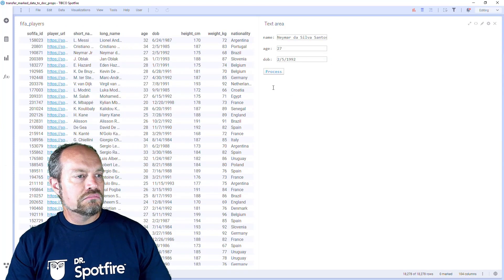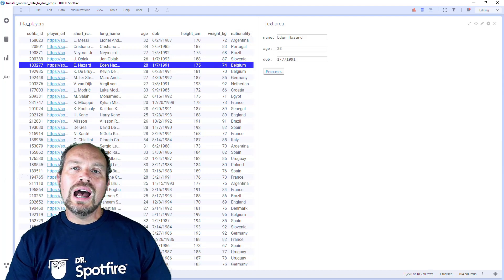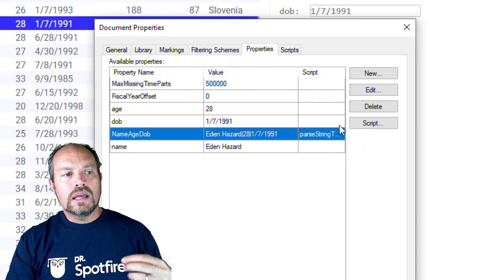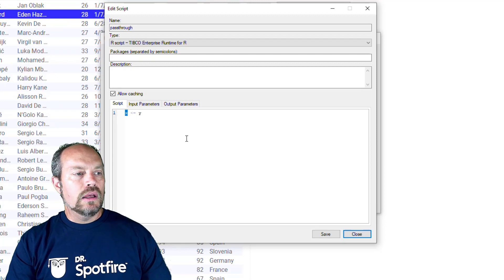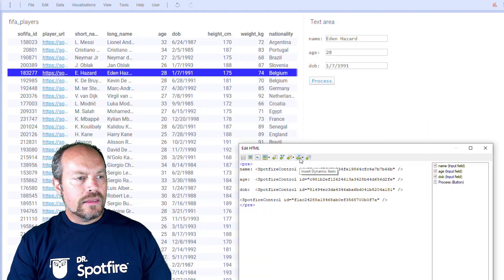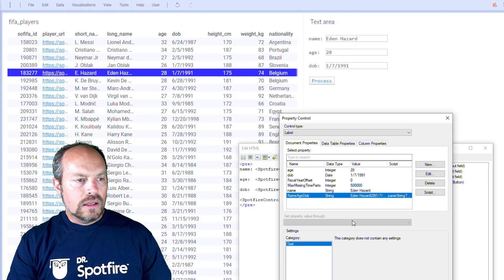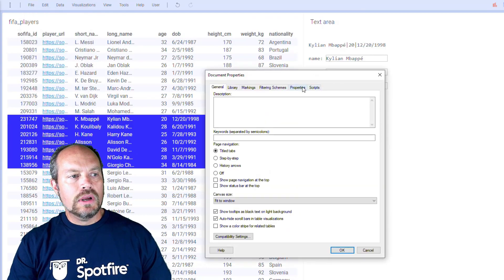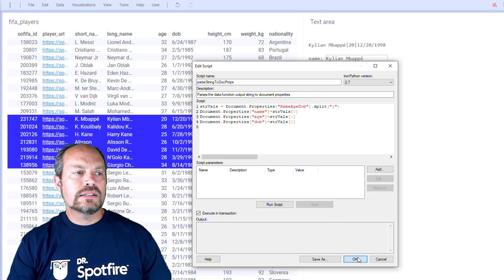Transfer marked data to document properties in Spotfire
This video is part of our previous Dr. Spotfire video in which I show how to write back a database (link below) using information links. In this video I explain how to transfer marked data with the help of a pass through data function, to document properties. Very useful for this specific use case for writing back data to a database or to select and modify dat before passing to a data function.

-- HOW IT WORKS & CODE
1 • A Data function takes a custom expression to grab the first marked row and outputs a concatenation of selected columns to a document property:

First([fifa_players].[long_name]) & "|" & First([fifa_players].[age]) & "|" & First([fifa_players].[dob])

2 • The document property has an IronPython script so when it changes, it parses its value to different document properties:

strVals = Document.Properties["NameAgeDob"].split("|")
Document.Properties["name"]=strVals[0]
Document.Properties["age"]=strVals[1]
Document.Properties["dob"]=strVals[2]